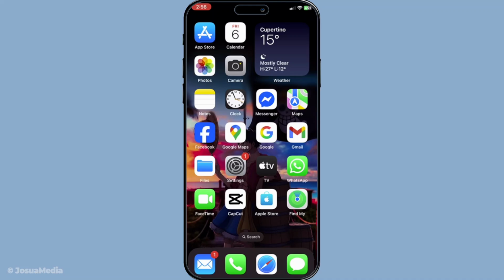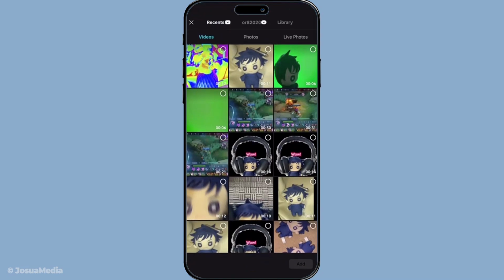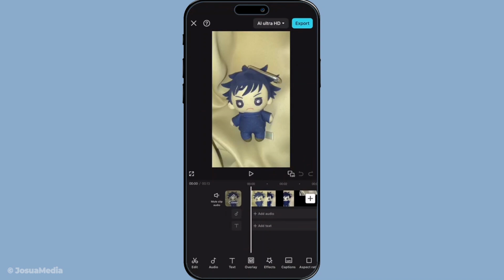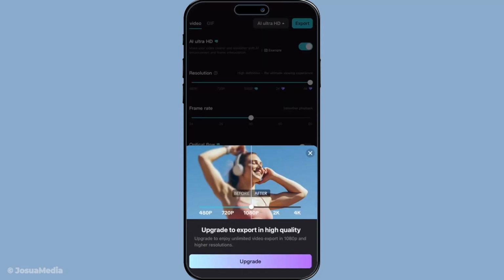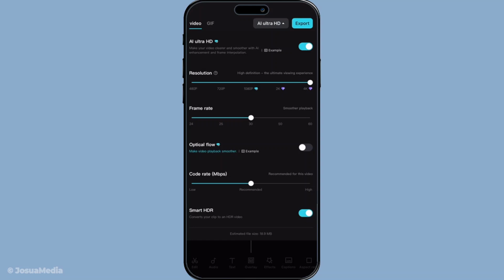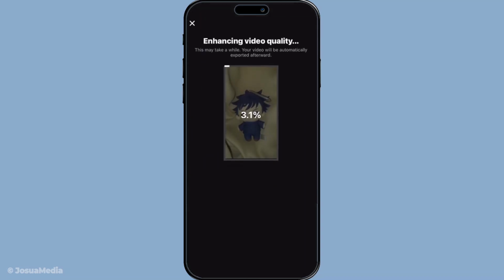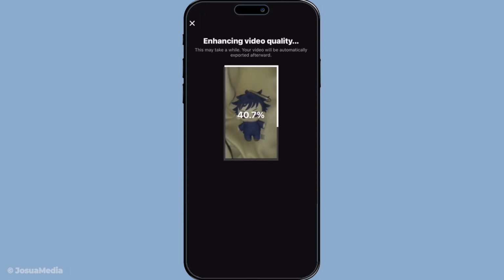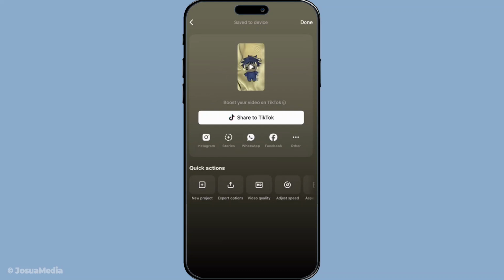How To Get 8k Quality On Capcut Using Iphone (Full 2025 Guide)